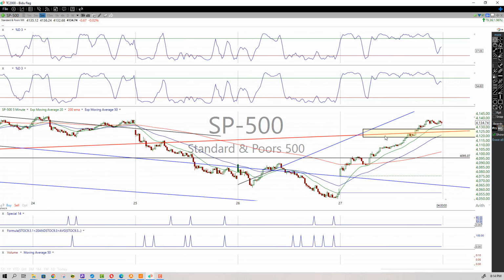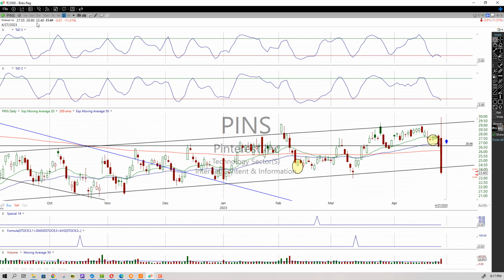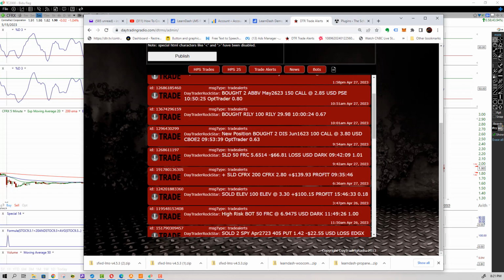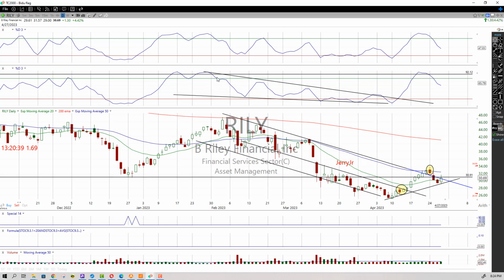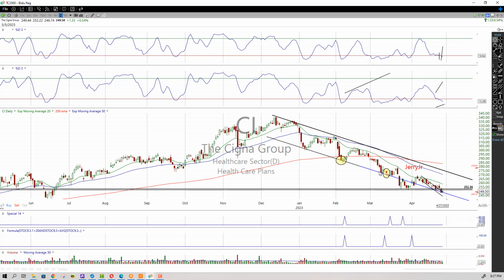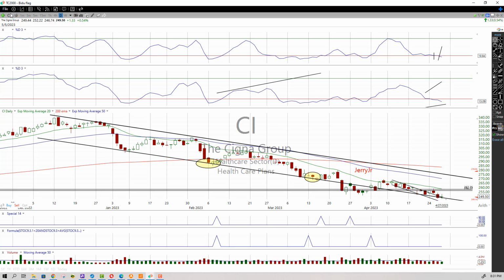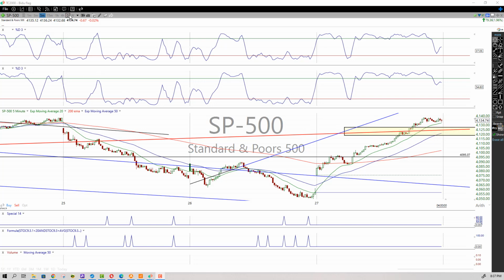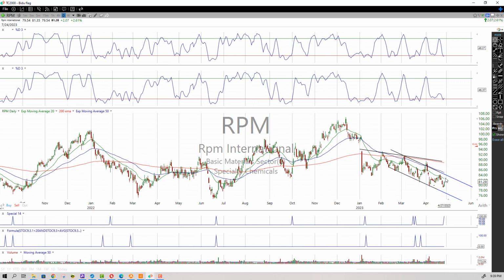Friday Prep and Best Bets going into next week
The alert system works on your mobile phone iPhone, or android, using an innovative method/app on your mobile device, basically turning your phone into a walkie talkie. As the week come to an end I discuss todays trades and new positions taken. I am very happy with the best bets going into next week.

This is the last 2 days of our Coupon for $500.00 off the Exclusive Lifetime membership.  taxtime is the code and the video shows you how to apply it also